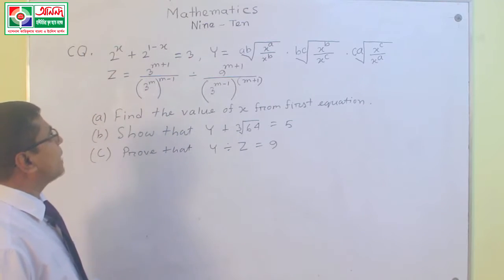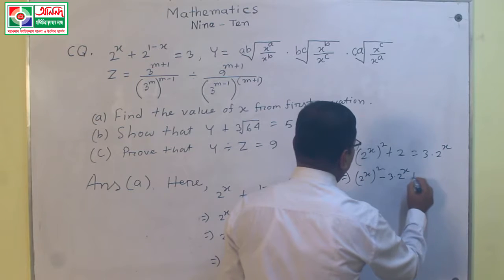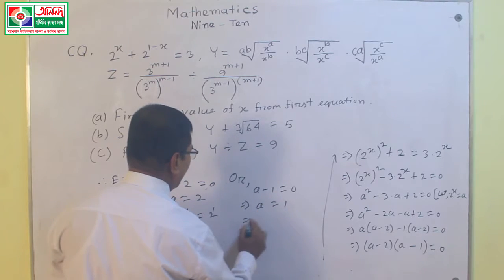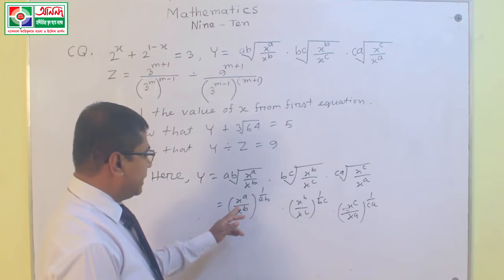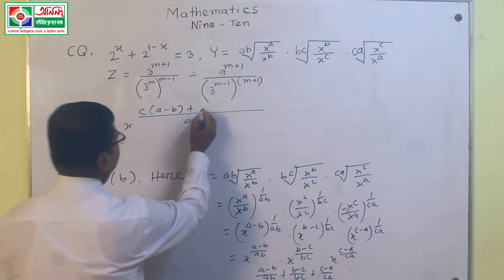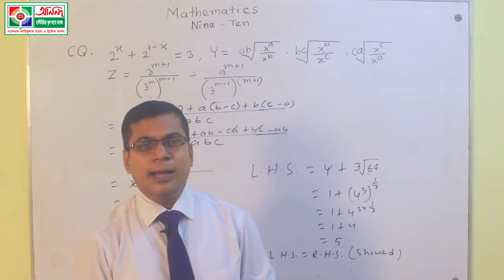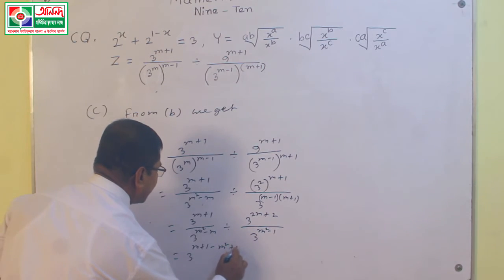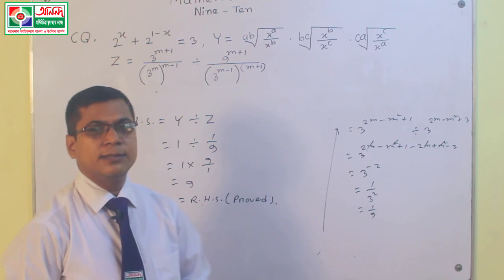Mathematics---Class Nine -Ten-- Chapter-- Four (Exponents & Logarithms) -- Md. Jamal Hossain